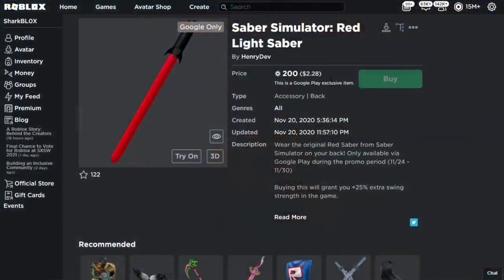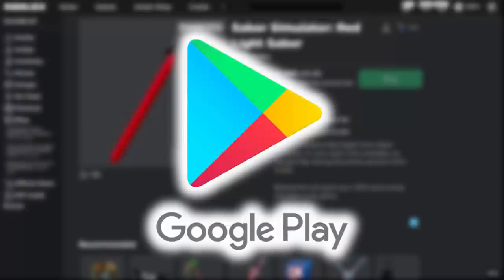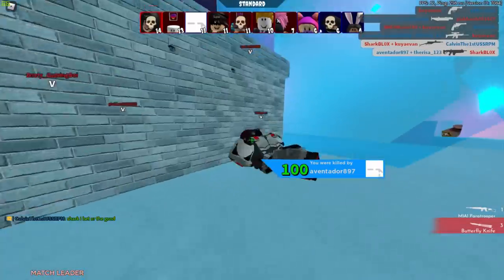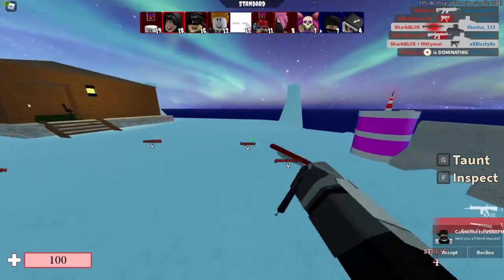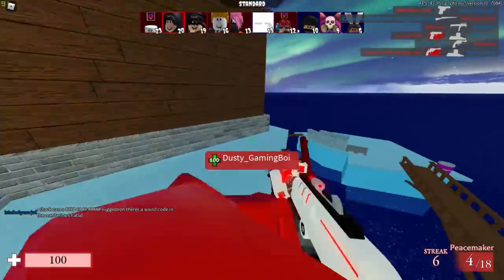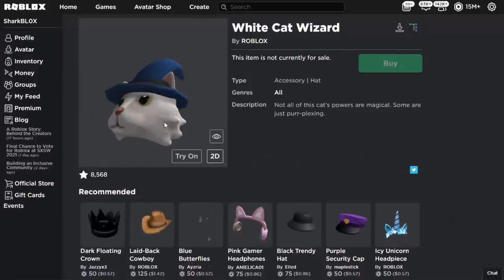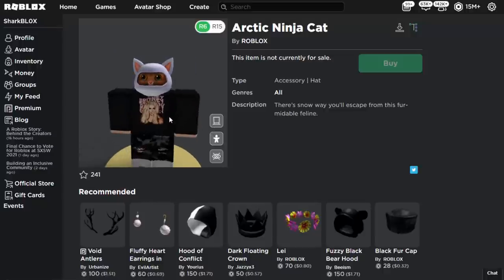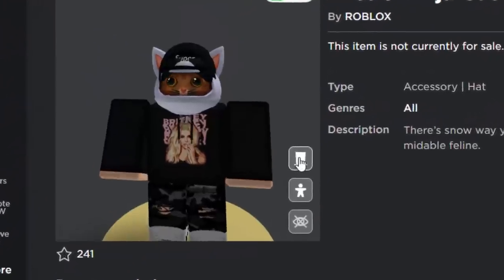Promo Code Items Removed? Google Play UGC Accessories? (ROBLOX)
The first ever Google Play exclusive UGC item is here, and also Roblox changed a promo code hat?